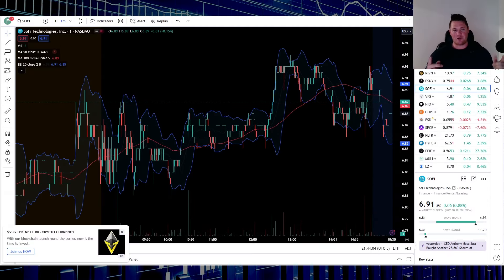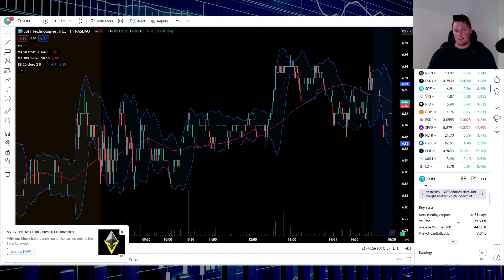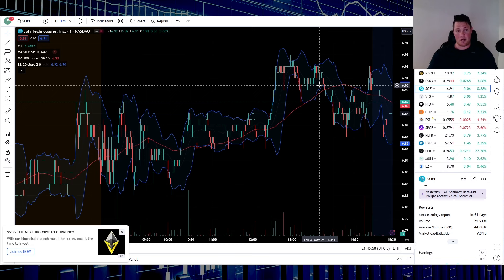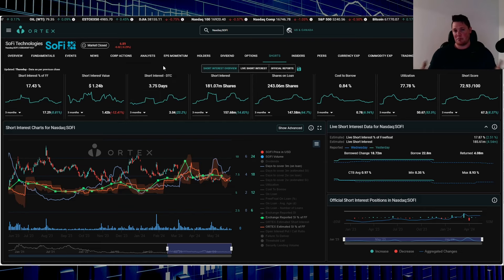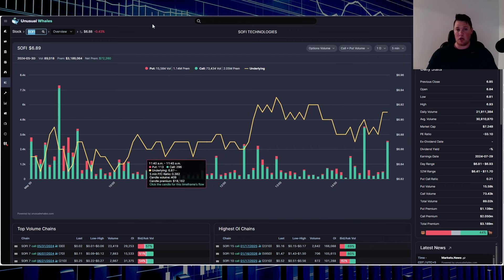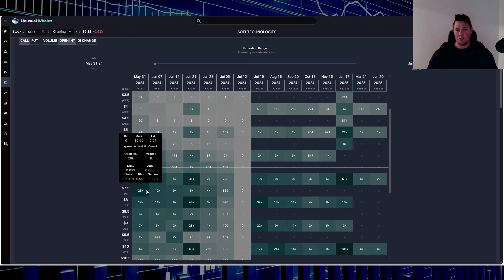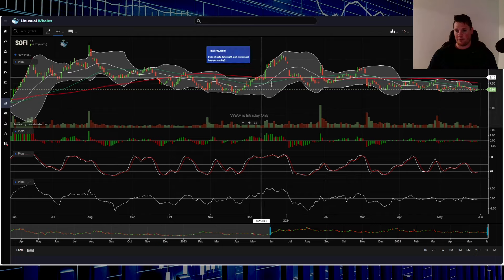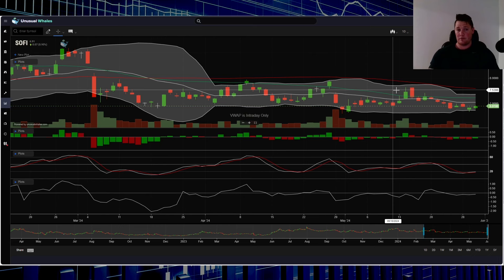BIG Things are Coming for SoFI │ SoFi Shorts INCREASING 4.5M Shares TODAY⚠️ BIG Battle Tomorrow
Vid on what happened with SoFi today. sofi sofistock $SOFI